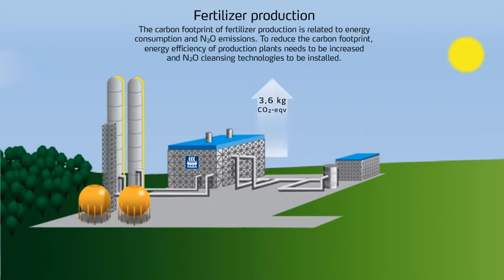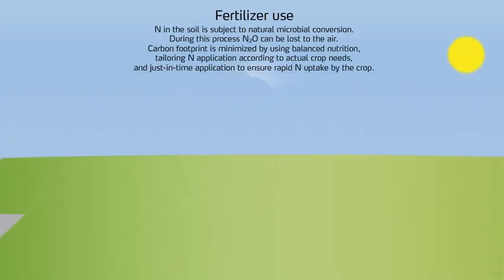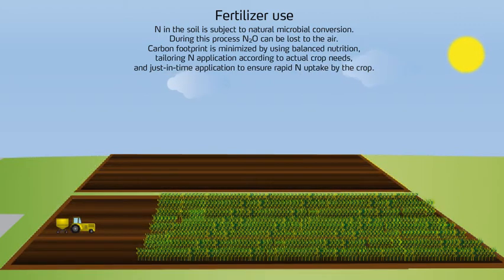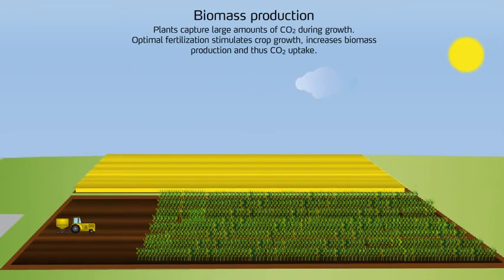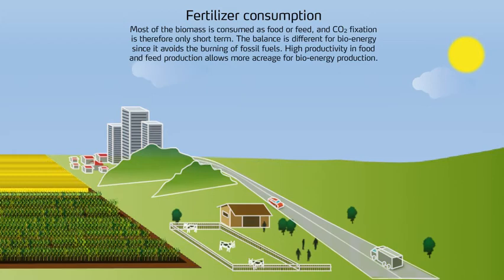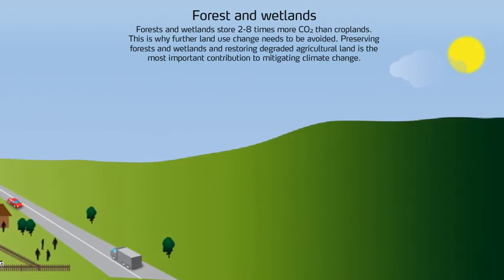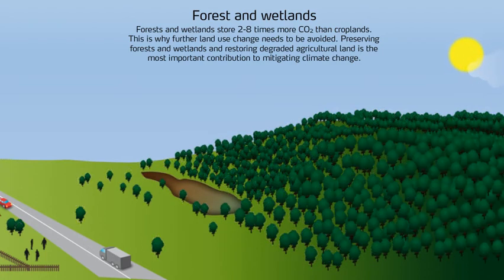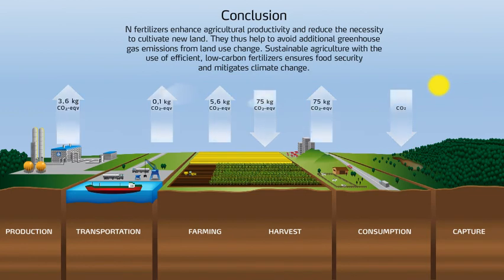The carbon footprint of agriculture